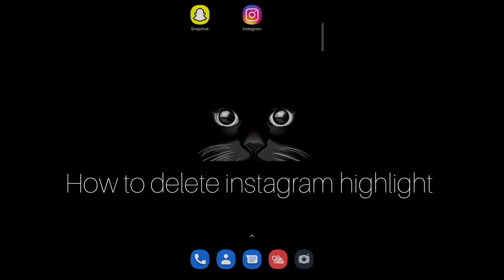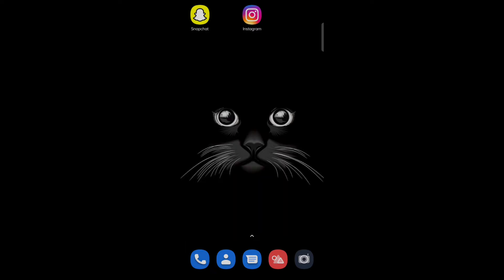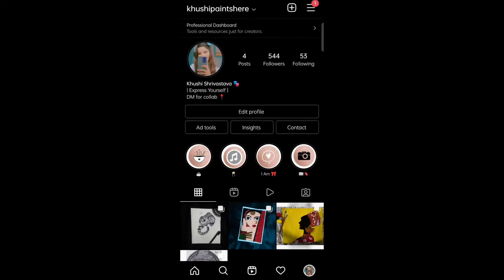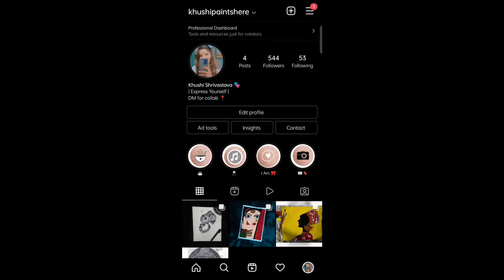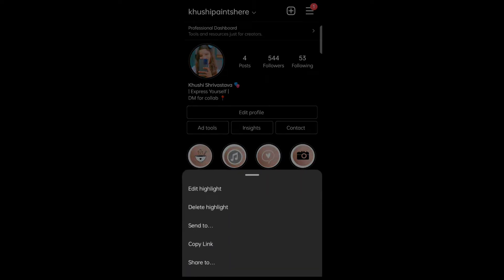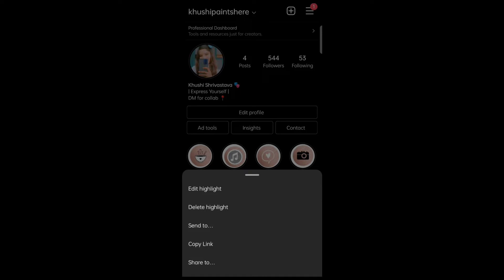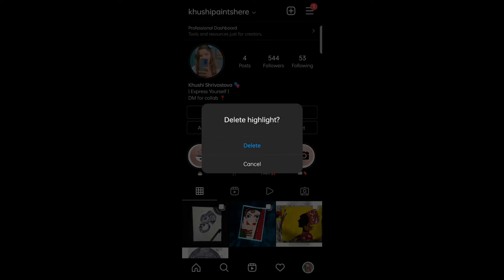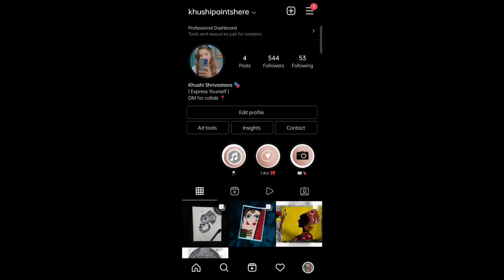How to delete Instagram Highlight | Instagram tutorial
In this video you will learn how to delete instagram highlight